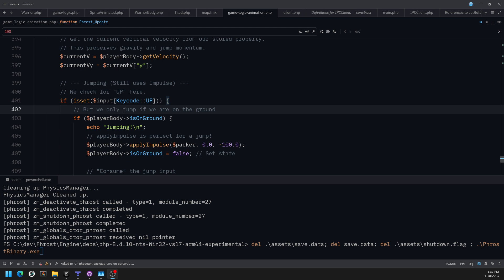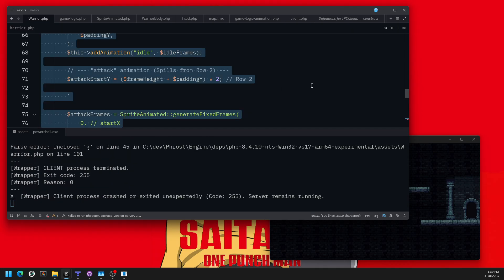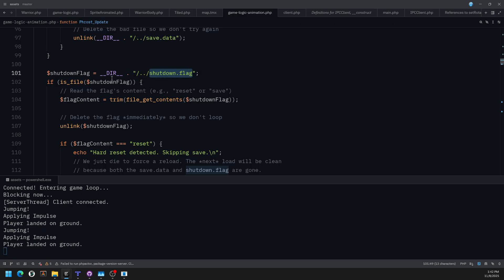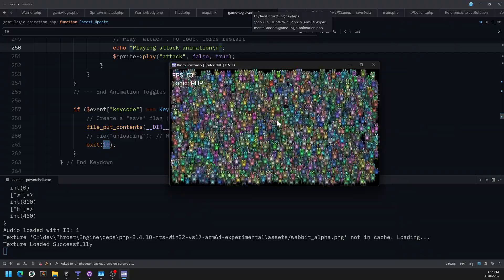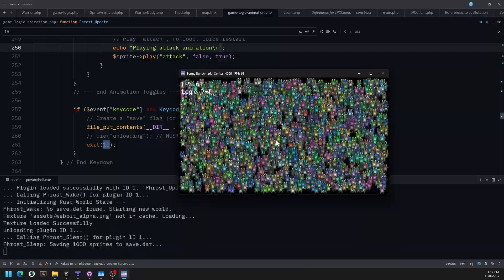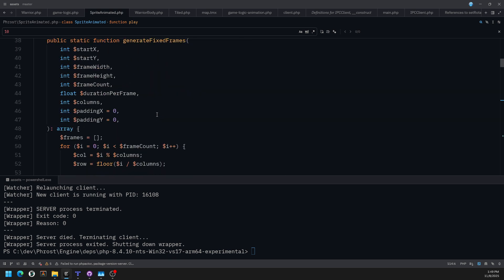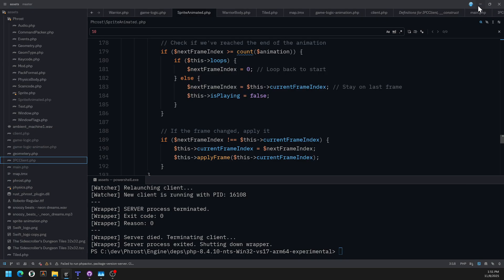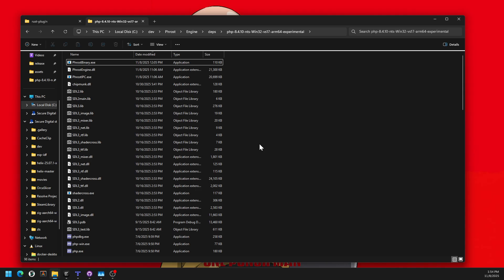Phrost Update #2 - 2D Game Engine For PHP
Extension support, audio, fonts, live reload and reset, crash support.